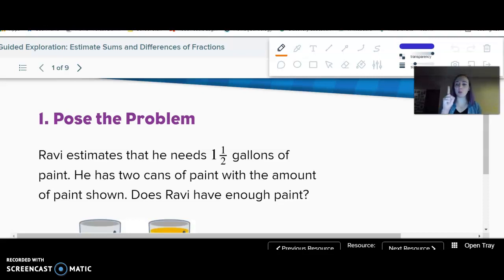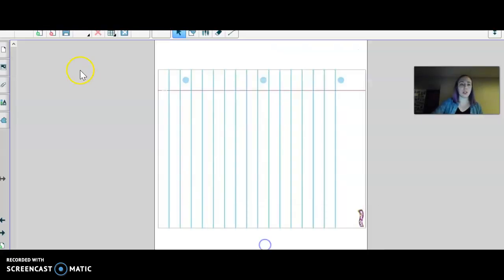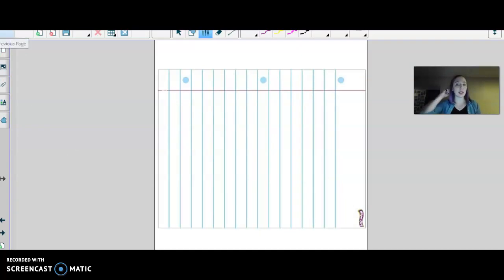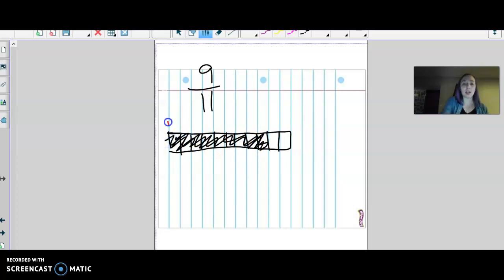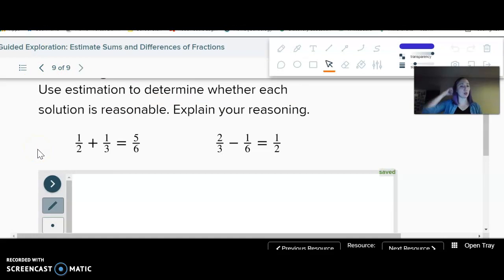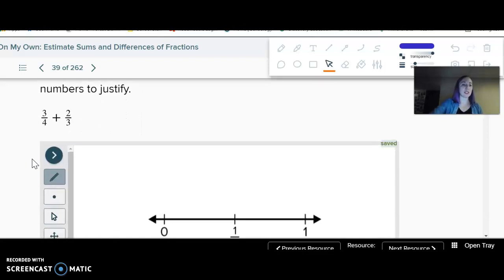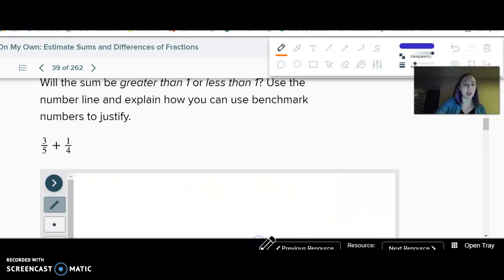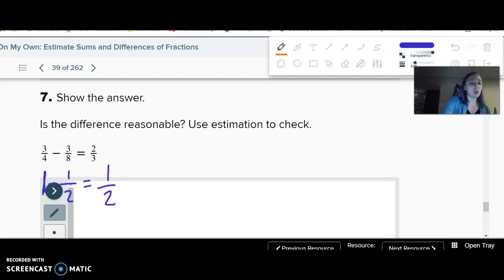9.1 Estimate Sums and Differences of Fractions